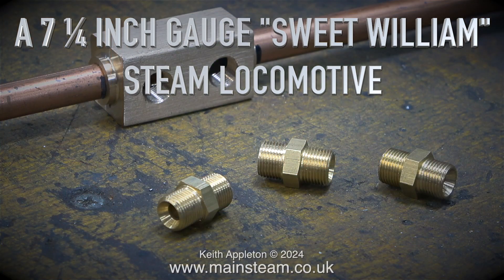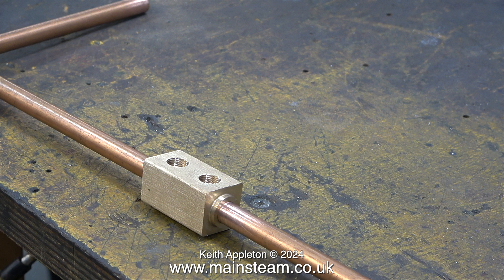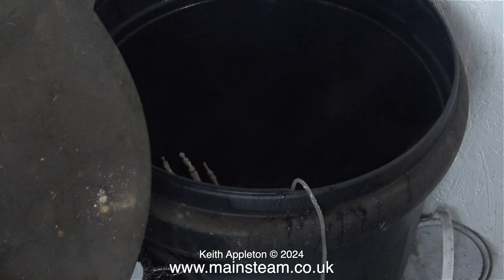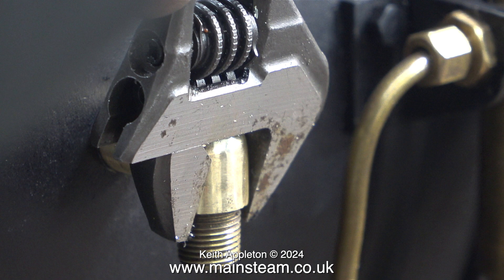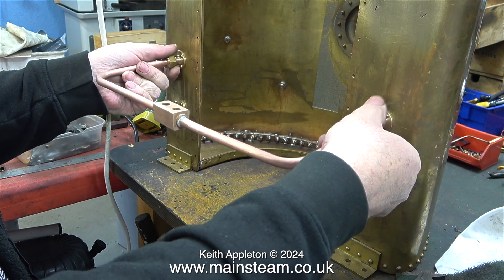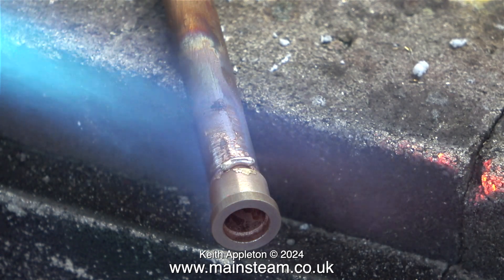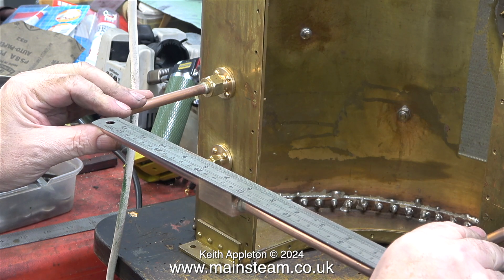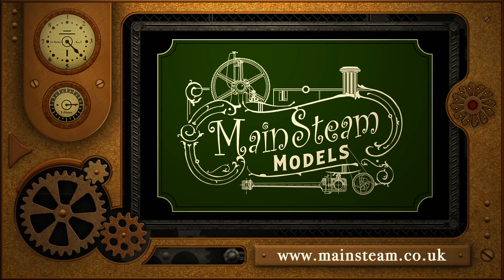A 7 ¼ INCH GAUGE "SWEET WILLIAM" LOCOMOTIVE - PART #71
Silver Soldering the central water junction to the piping from the Saddle Tank, and fitting the inlet connection to the Blower, then Silver Soldering the Unions onto the Pipe.